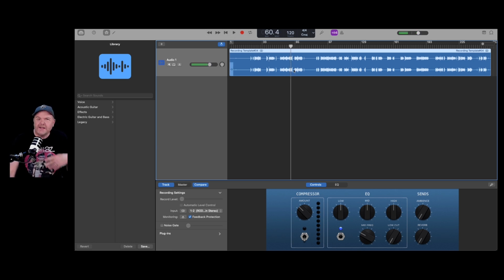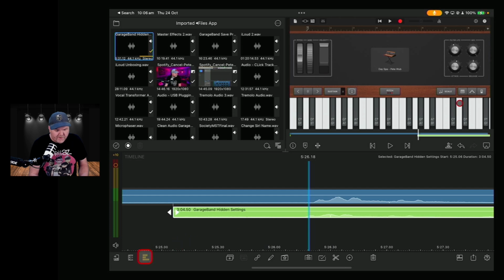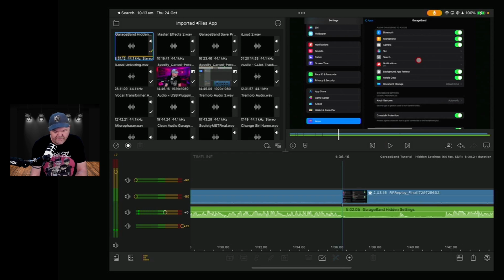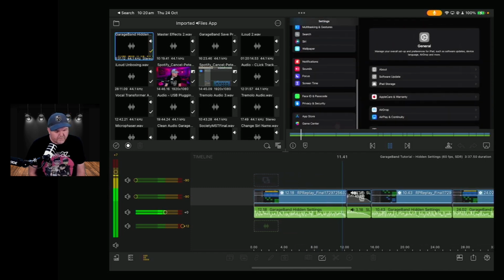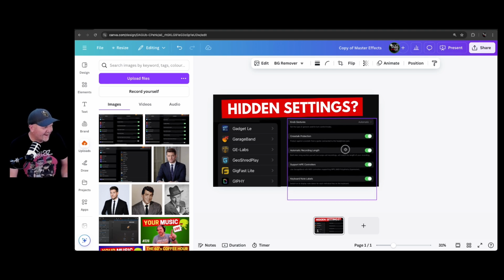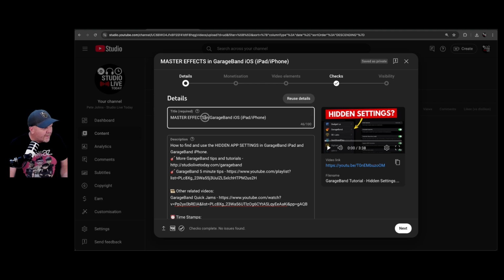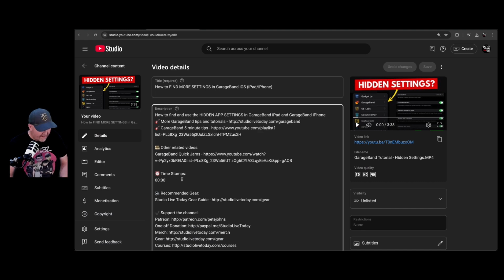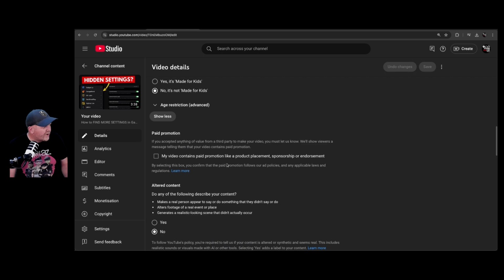How I edit and release YouTube tutorial videos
Want to become a YouTuber? Watch this first and find out what it takes to make one 4 minute GarageBand tutorial video.

Studio Live Today Podcast 92